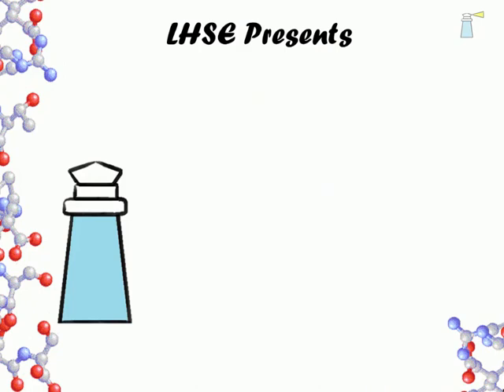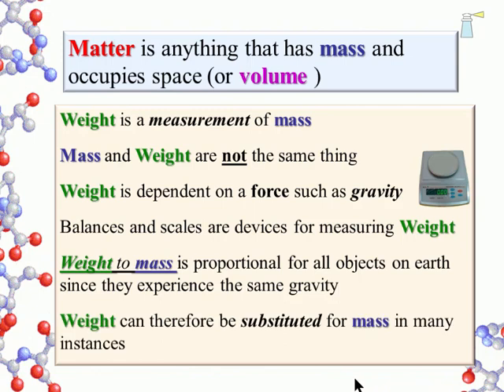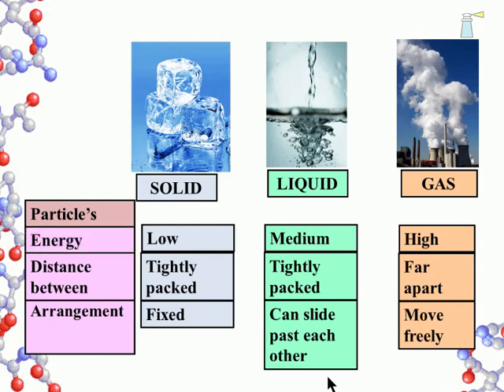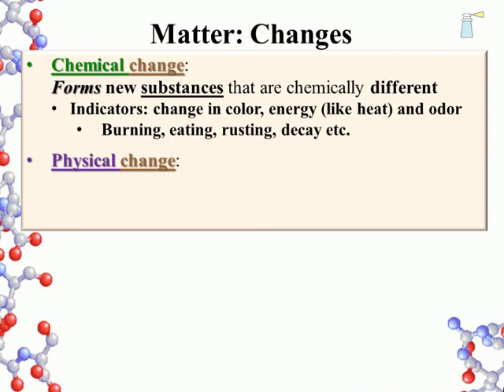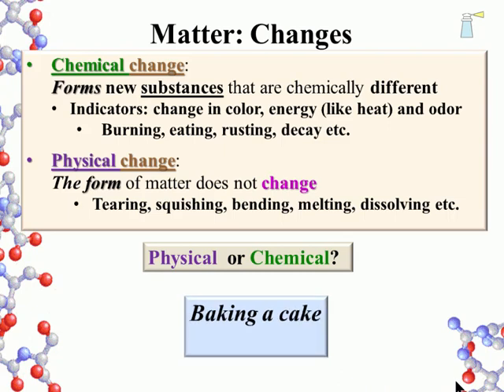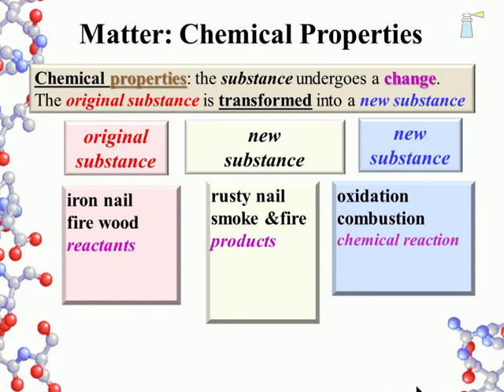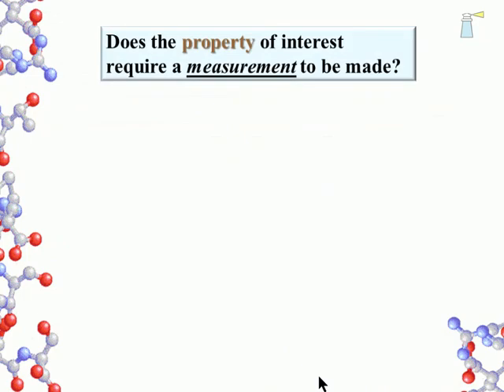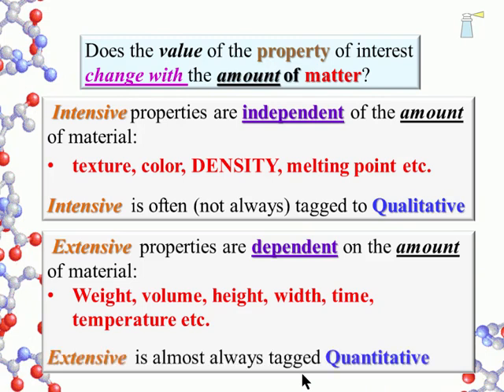Fundamental Properties of Matter: Video lesson for High School and College Chemistry Students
View by topic using this timeline: Intro 00:00
Matter: Definition - 0:52
States of Matter - 2:15
Matter: Changes - 5:03
Matter: Properties - 8:10
Matter: Chemical Properties - 9:05
Matter: Physical Properties - 11:01

Synopsis: In this lecture the terms matter and states of matter , (gas, liquid, solid) , are introduced along with a comparison of the basic descriptive properties of matter Qualitative/Quantitative , and Intensive/Extensive.

Key terms in this lecture: Chemical Property, Condensation , Extensive property, Gas, Intensive Property, Liquid, Mass, Matter, Physical Property, Qualitative Property, Quantitative Property, Weight
After viewing the lecture head over to LightHouse Scientific Education for support webpages that help solidify your understanding of this material. A PDF of this lectures is available at the bottom of that webpage